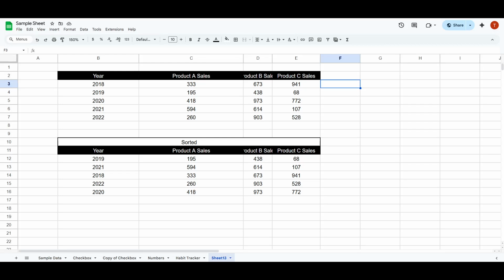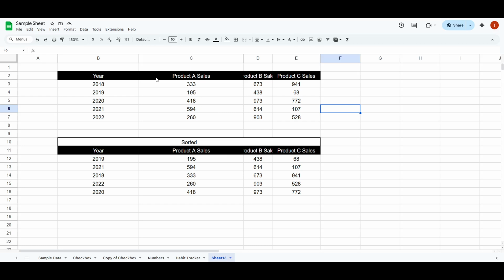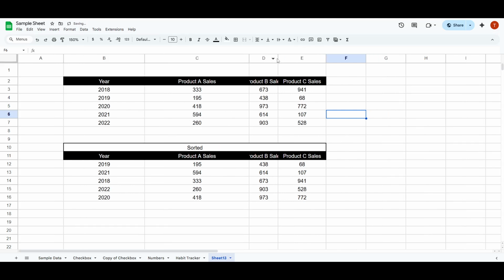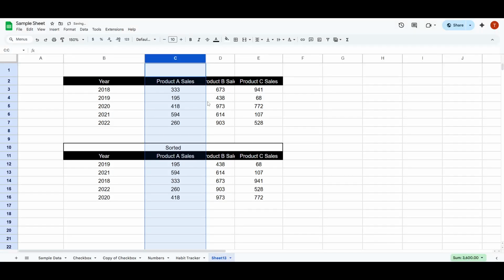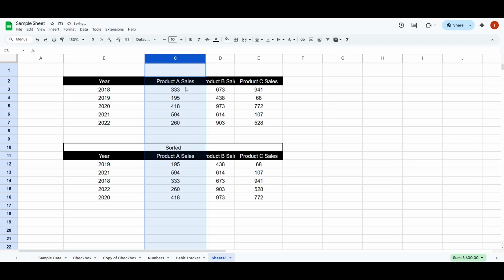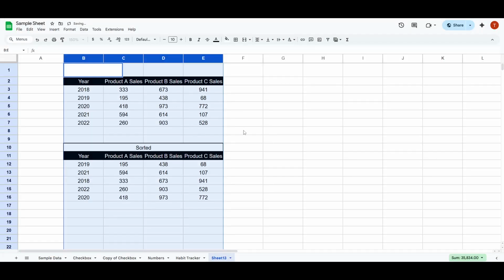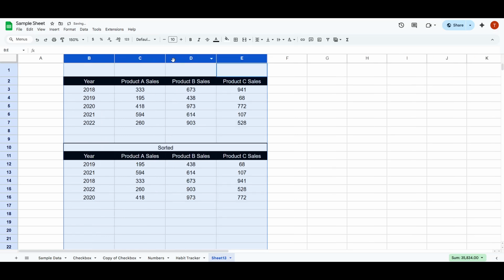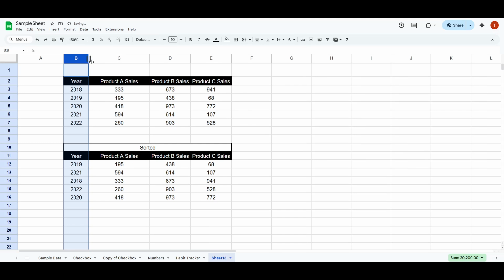Google Sheets: How to Resize Rows and Columns (2025 Tutorial)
In this video, I’ll show you how to resize rows and columns in Google Sheets manually and automatically—ideal for keeping your data clean, aligned, and easy to read.